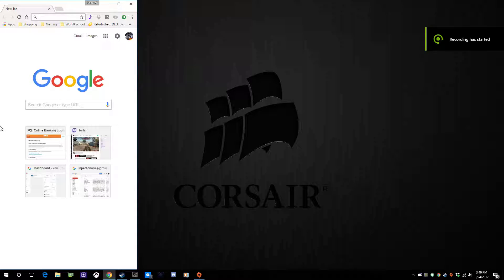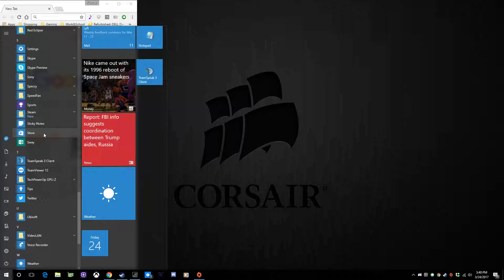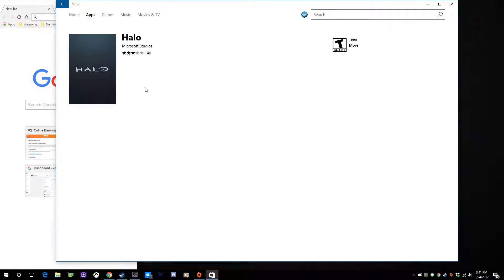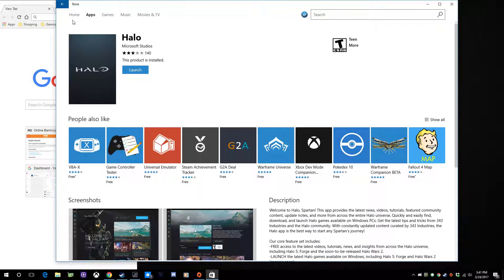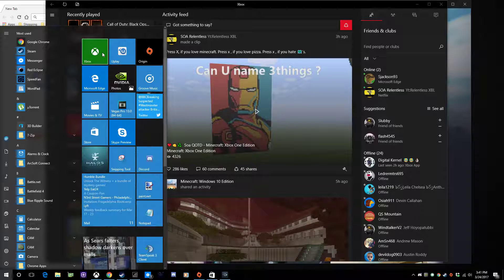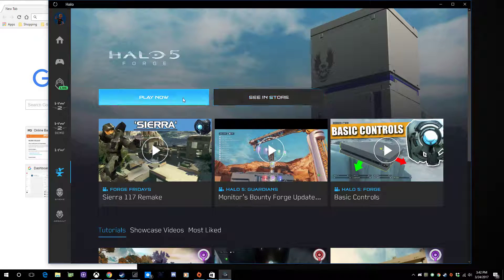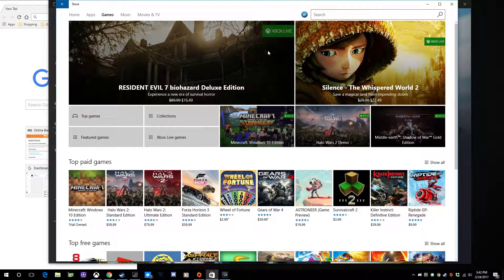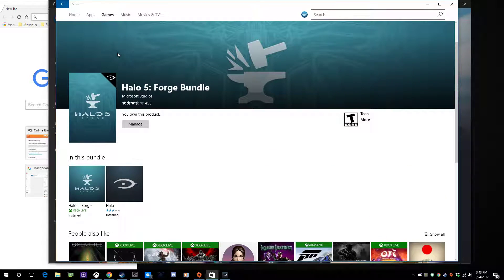How to get Halo 5 Forge on PC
To play Multiplayer Halo 5 on PC, you need the Halo 5 Forge game. It has multiplayer baked in (to test Forge maps obviously). You also need Windows 10 for all of this. And you certainly need an Xbox account, which you can just use your Windows account for, since you log into Windows with it anyways.